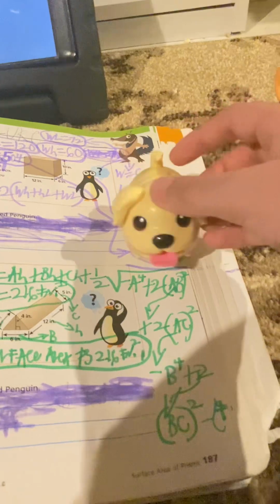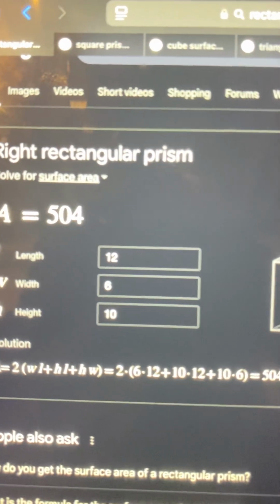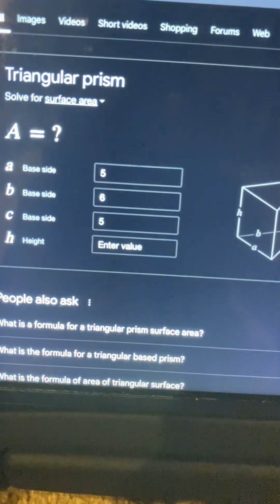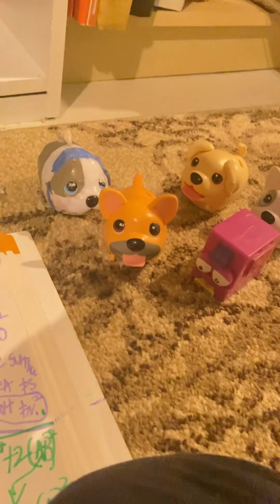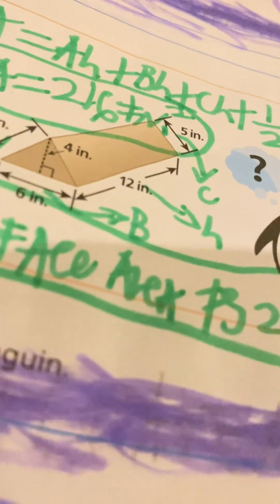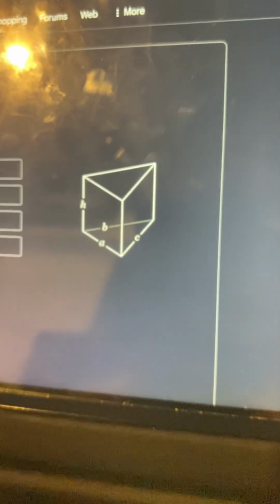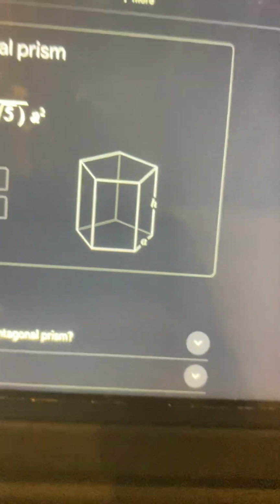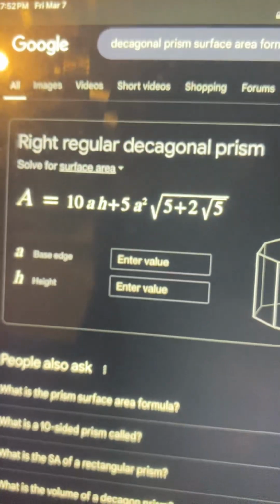Geometry Concepts for 6th Graders | Surface Area of Any Prism with 5 or More Surfaces